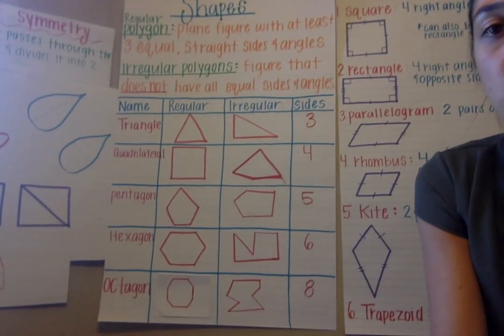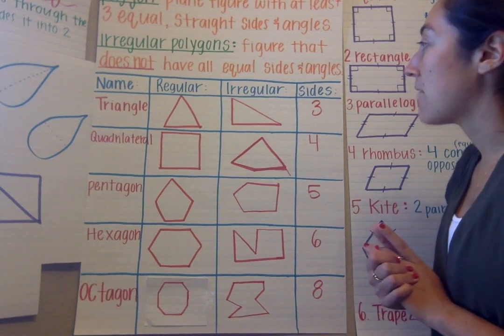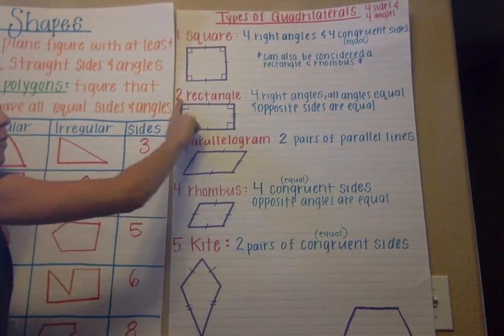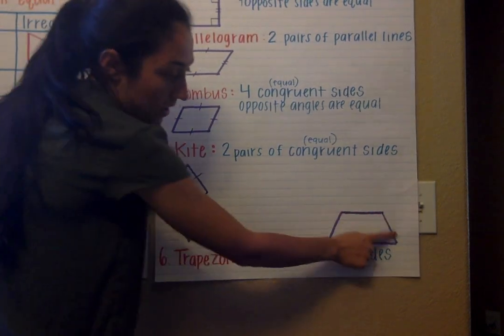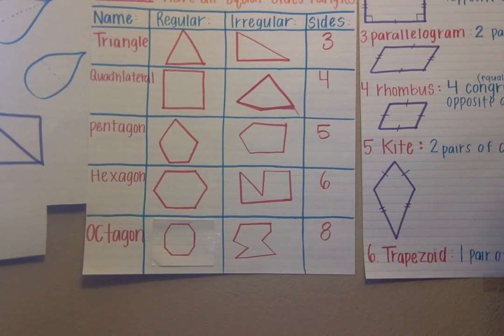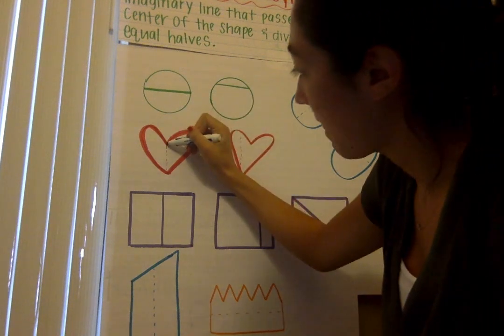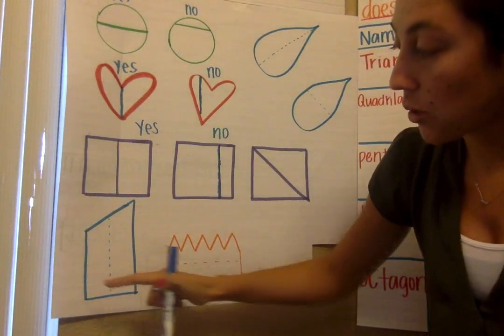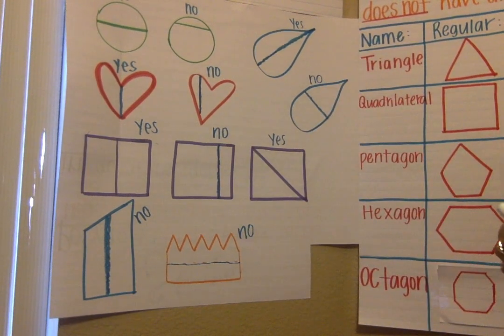Monday 4/6 Math Lesson: Shapes & Lines of Symmetry